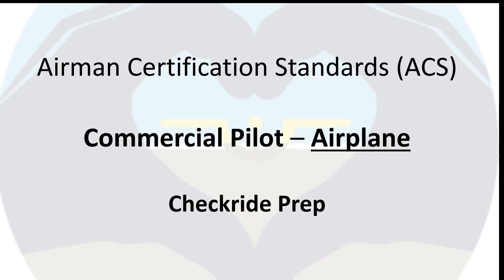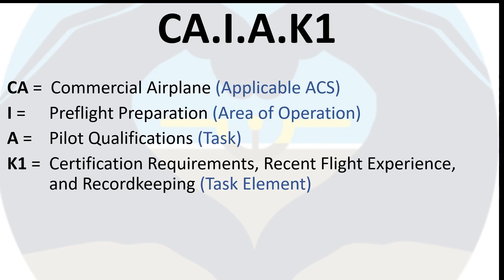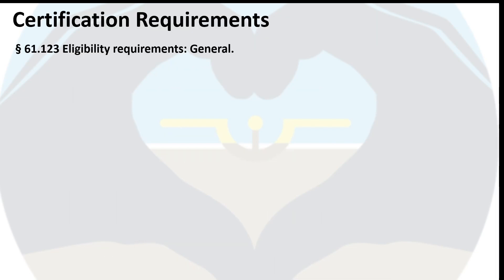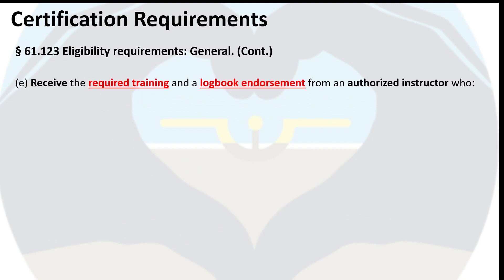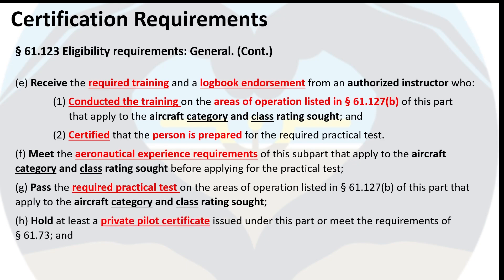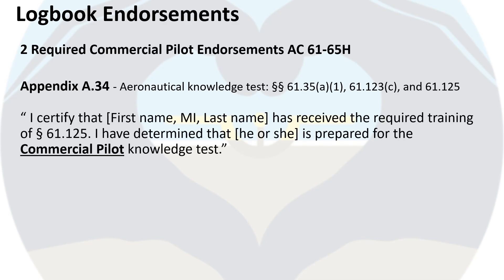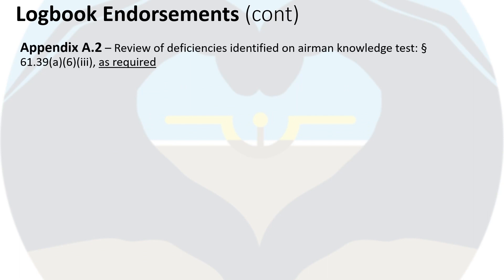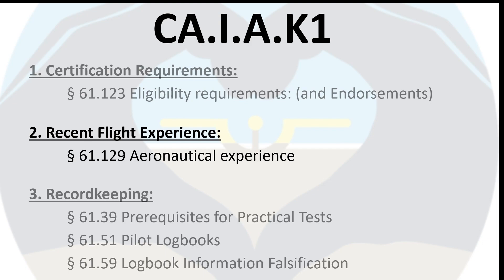CA.I.A.K1 Commercial Pilot Certification Requirements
In this video I explain what the Certification Requirements are to obtain a Commercial Pilot Certificate CA.I.A.K1. Learn what the minimum requirements are to becoming a commercial pilot from age ,what to study for the written test, to what the training requirements are.

You are given the answers to the Commercial Pilot Flight test through the Airman Certification Standards (ACS).  This video series will break down the ACS step by step and help you learn what you will be tested on.